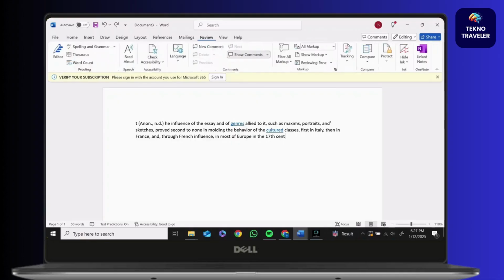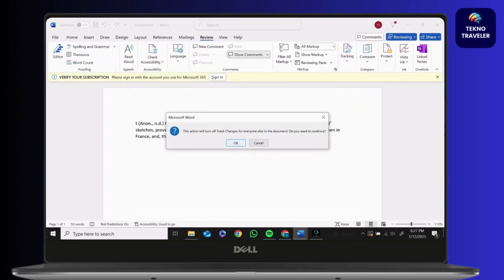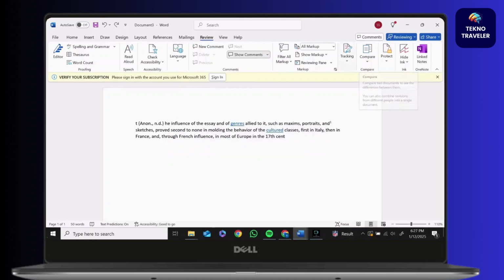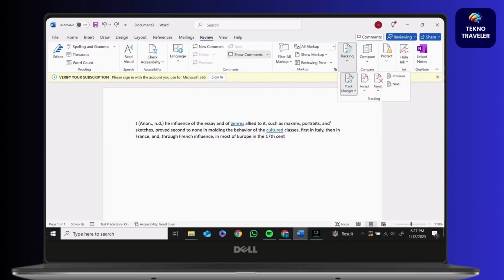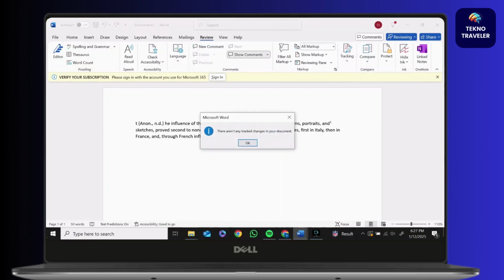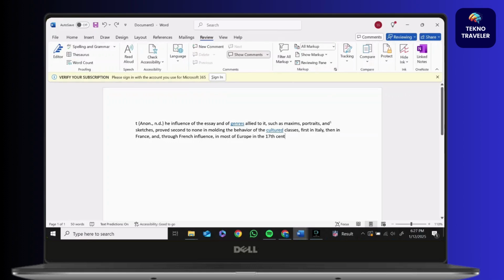How to Use Track Changes in Microsoft Word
Welcome to our step-by-step guide on "How to Use Track Changes in Microsoft Word"! Whether you're collaborating on a document or reviewing edits, learning how to use Track Changes in Microsoft Word is essential for efficient document management. In this video, we'll show you how to enable Track Changes, review edits, and accept or reject changes in Microsoft Word. This feature will make document collaboration and editing easier than ever, helping you track all modifications made to your file.

Timestamps: 00:05 How to enable Track Changes in Microsoft Word
00:20 How to track edits and changes in Word
00:35 How to accept or reject changes in Word
00:50 How to use comment and markup features in Track Changes
01:05 How to finalize a document with Track Changes

What you'll learn:

How to turn on Track Changes in Microsoft Word
How to review tracked changes
How to accept or reject changes in a document
Using comments and markup for document collaboration
Finalizing your document after using Track Changes